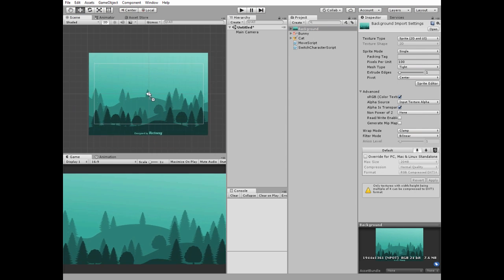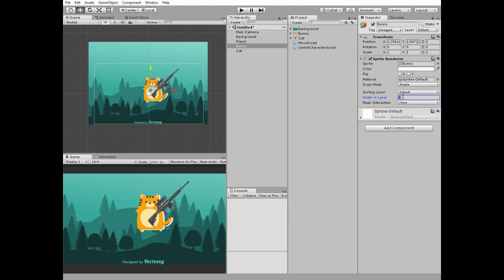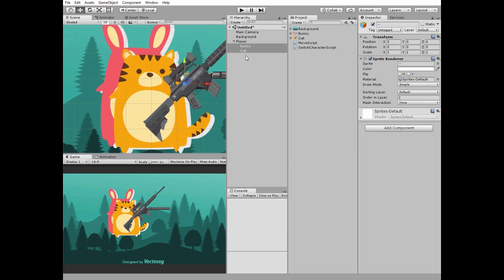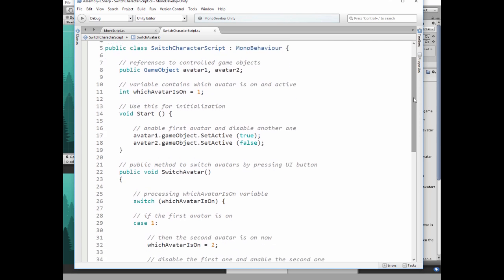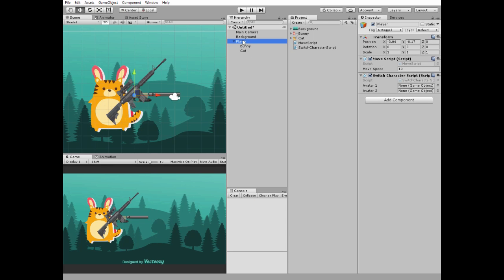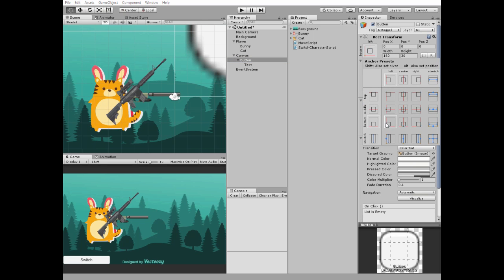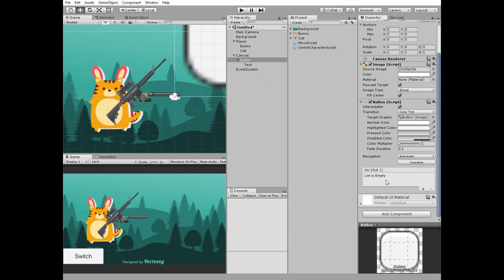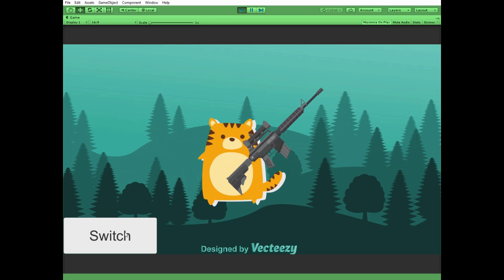How to switch between two characters in Unity game? Quick Unity 2D tutorial.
In this video I will show a simple way how to create switch character feature in Unity game.
We create an empty game object that will hold our characters that is Bunny and Cat. Then we add a couple of C# scripts to this game object one of it is Move Script to move our characters and another one is to switch between then at the run time. We create a UI button and add OnClick function to change our characters.